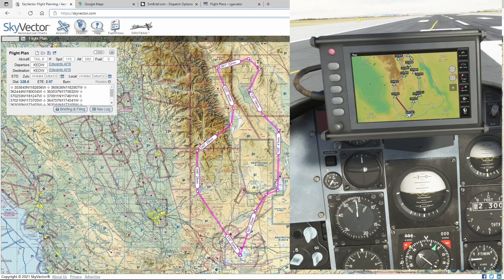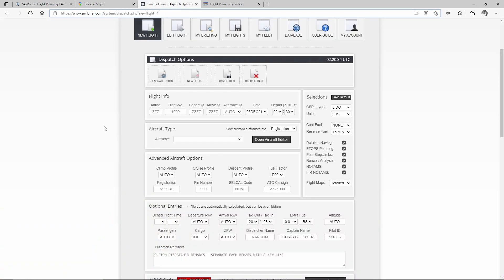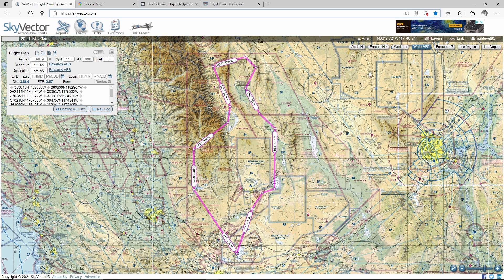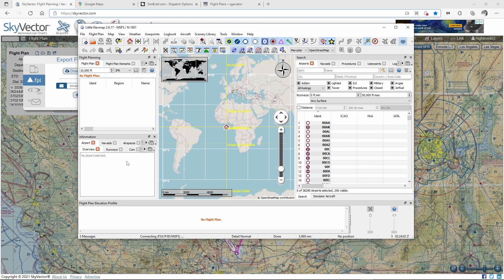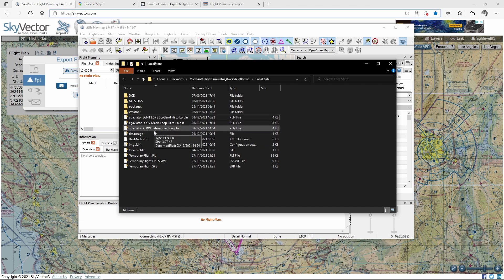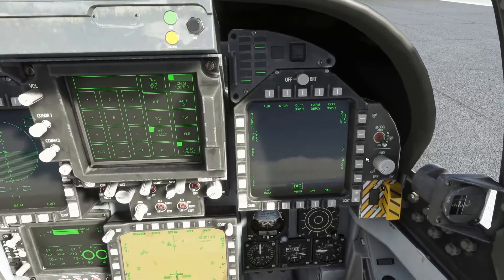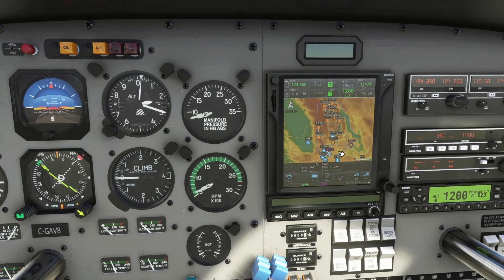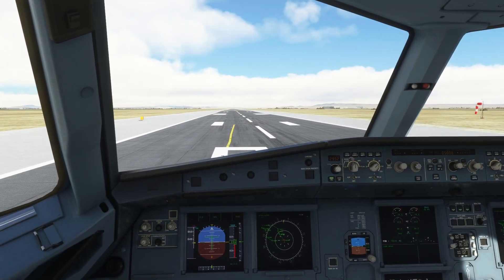3 Steps to load your own GPS route in Microsoft Flight Simulator (MSFS)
A short talk through of how to create and load a custom GPS route that you can follow in any aircraft in Microsoft Flight Simulator. More useful to GA pilots who want to visit VFR points of interest by following a prebuilt GPS route. Or for those racing around in military aircraft and who want to keep it simple! It also works very well with the MSFS F18 and the Just Flight Hawk T1. This only scratches the surface of what's possible but provides the basics to get you going quickly.

ADDENDUM: Having loaded this video, I think that the SV001/2/3 etc waypoints (as seen in the A320 demo) is a factor of importing from SkyVector. If you're using an FMC or want different waypoint names, downloading from SimBrief may load the correct ICAO names. You may also be able to edit them with Little Nav Map. As I said above - this only scratches the surface of what's possible - but it will certainly be enough for those wanting to follow a basic route.

⌚ AVI-8 Watches - Christmas gift for less than £200? *
Received mine a few weeks ago and I'm impressed! Delivery was very quick from HK (less than 2 weeks); quality appears excellent, particularly at this price point; and visually it's a lovely size, great weight and with nice details front and back. Made sense given the style and name! I honestly wouldn't recommend this product unless I thought others with similar interests to me might like it.

📚 CHAPTERS
00:00 Intro
01:00 Step 1 - Pick a Plan
02:21 Step 2 - Correct Format
05:18 Step 3 - Loading the Plan
05:59 Using the F-18
0702 Other Aircraft Examples

Track IR very much recommended!